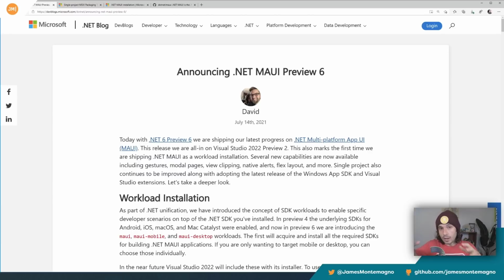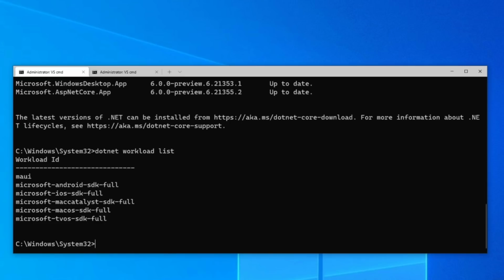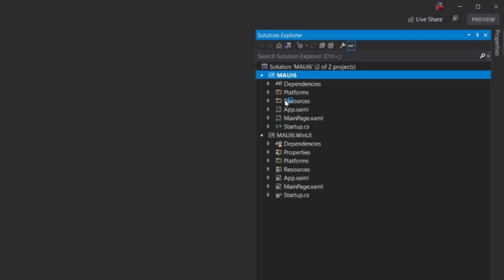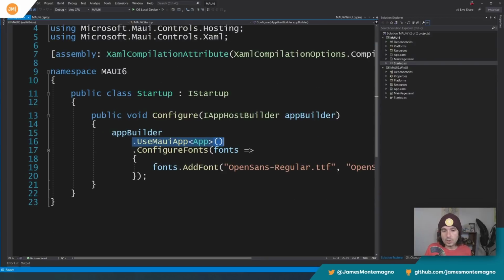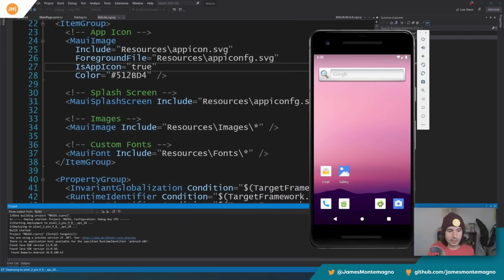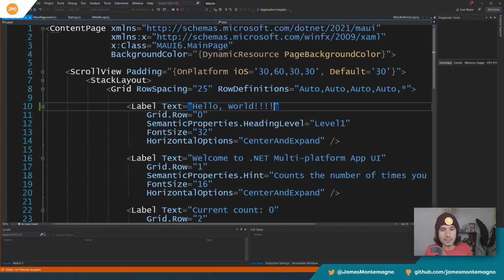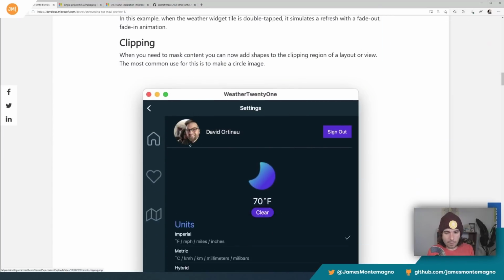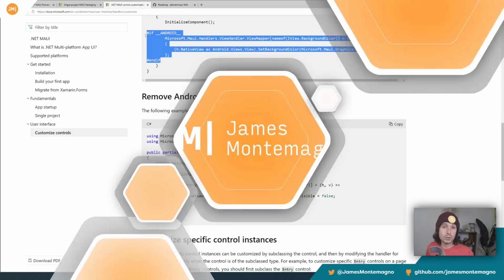.NET MAUI Preview 6 - What You Need To Know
.NET MAUI Preview 6 and .NET 6 Preview 6 are here alongside Visual Studio 2022 Preview 2! This release adds new support for Visual Studio 2022, WinUI 3, enhanced single project support, gestures, clipping, native alerts, and .NET workload support! It is packed with some great enhancements as the previews continue to roll out.

Time Codes:
00:00 - Intro + What's in Preview 6
02:50 - Workload and maui-check updates
04:36 - Project template updates
10:40 - WinUI Updates
12:45 - Weather sample overview
14:10 - Wrap-up & roadmap